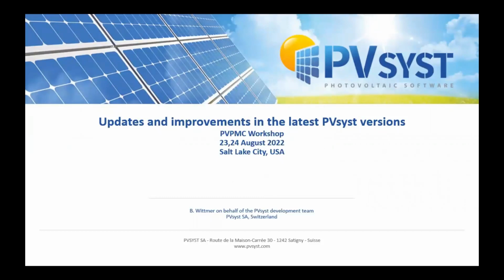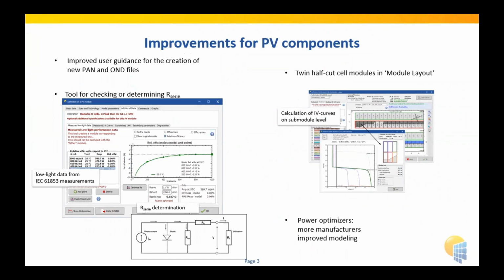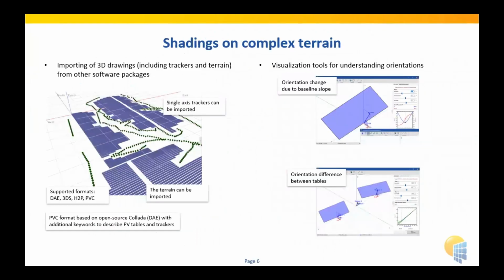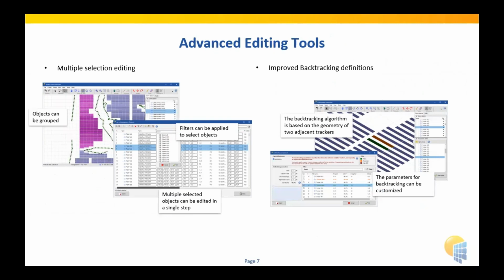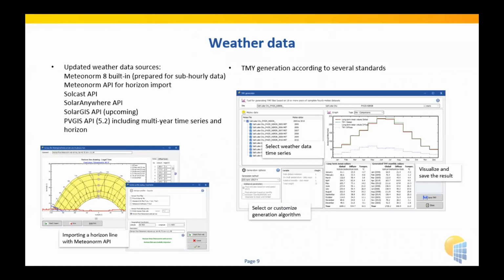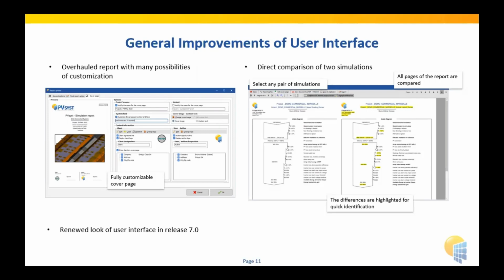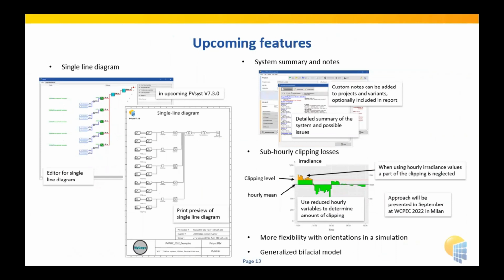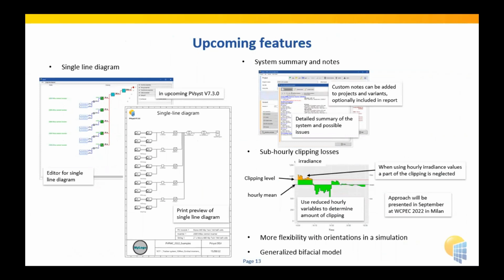PVPMC 2022 - Bruno Wittmer, PVSyst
Updates and Improvements in the Latest PVsyst Versions

Talk at the 2022 PV Performance Modeling Workshop in Salt Lake City on August 23-24, 2022